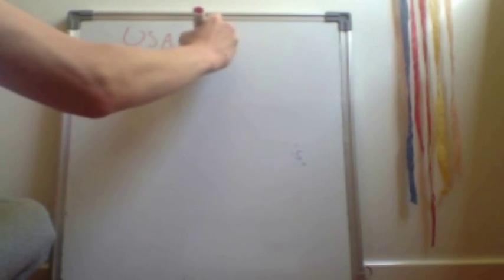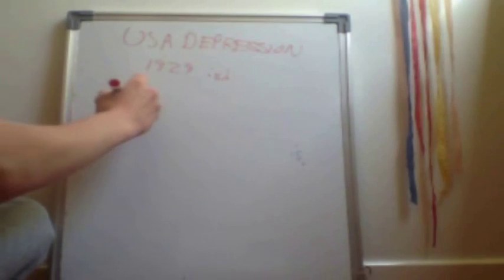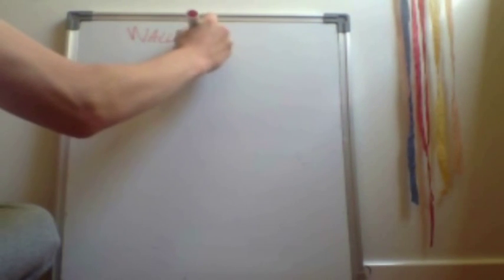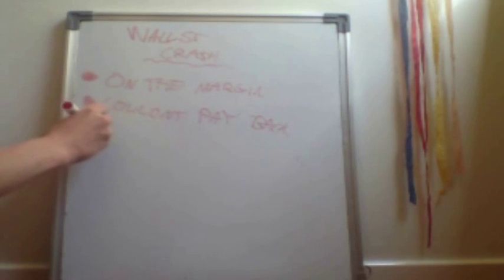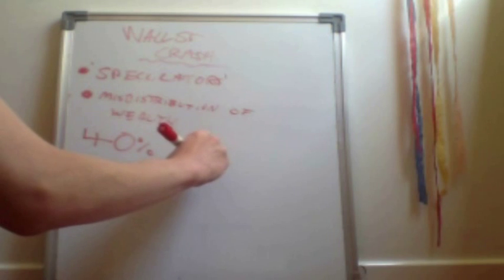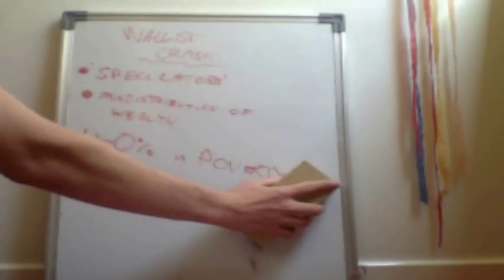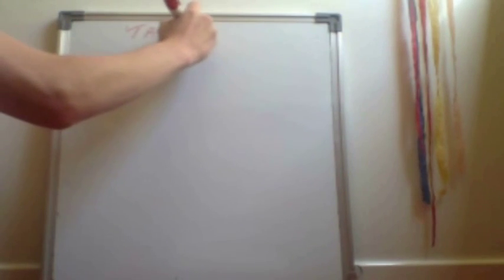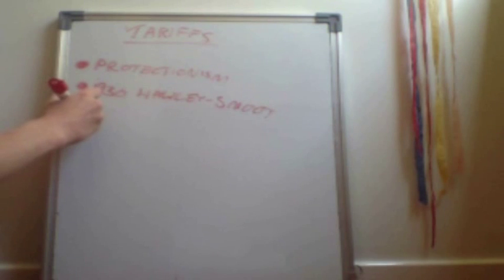GCSE History Revision - The Great Depression